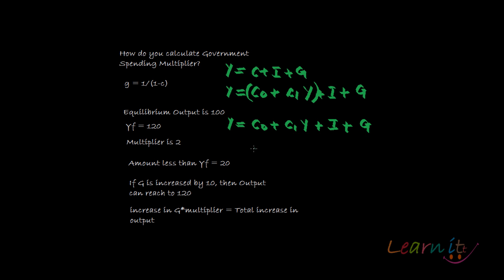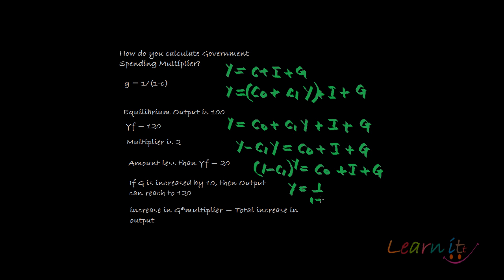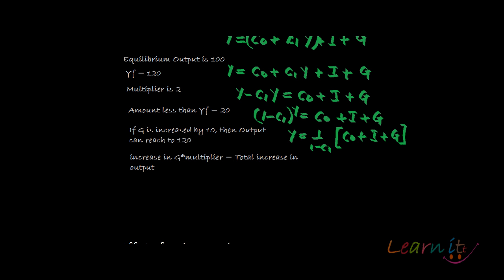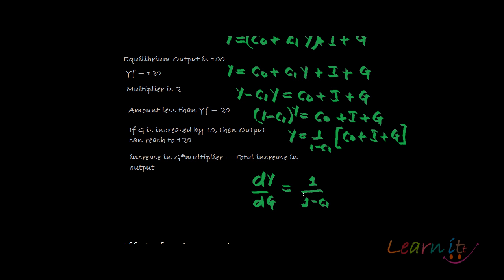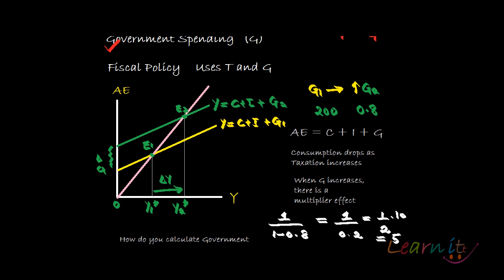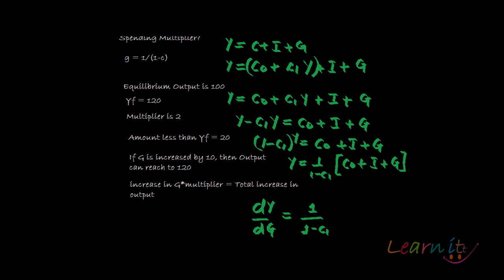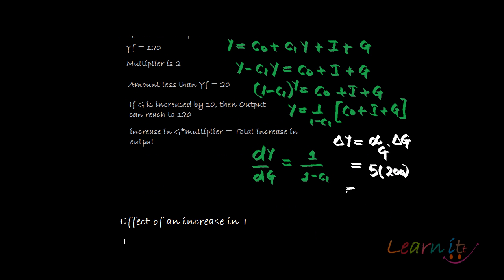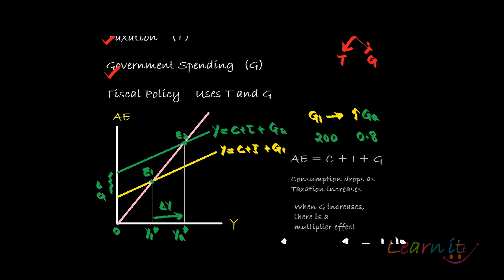Government Expenditure Multiplier